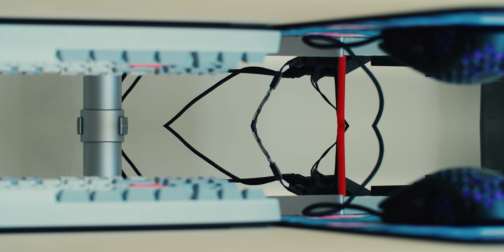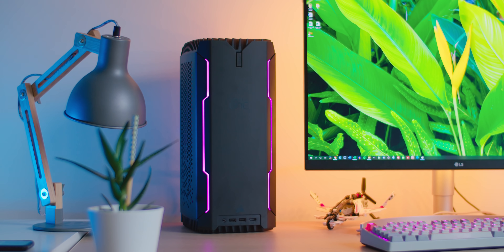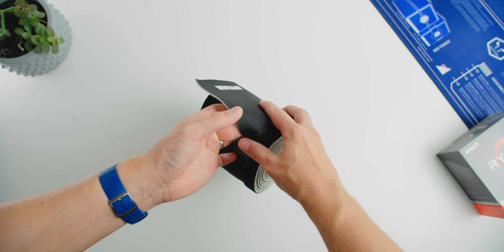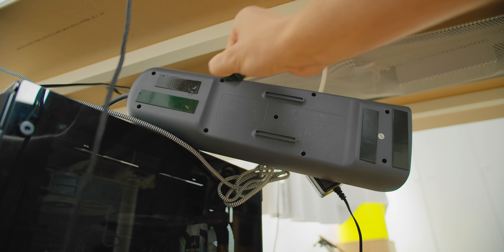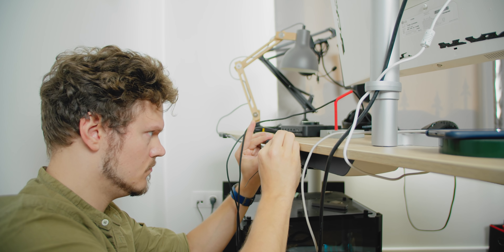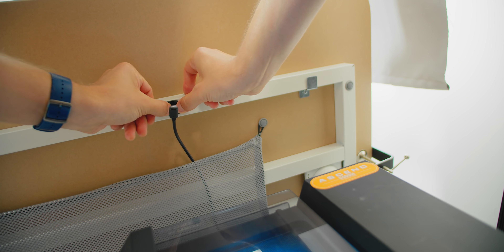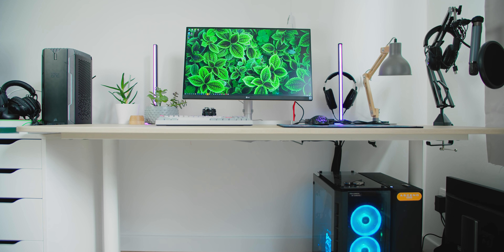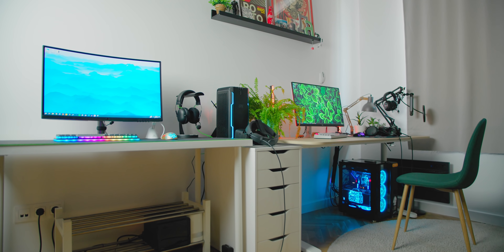CHEAP and EASY desk cable management options!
Cable management of your PC desk or home office is important for organization and sanity, especially in 2020.  In this video we give you a guide on how to do cable management on and under your desk for a clean look for less.  These cheap cable management tips and how to should help at least guide you for a setups that have a ton of cables like a gaming PC or or workstation PC.  But its also important to have access to the cables as well just in case something needs to be changed and that's a key spot many cable / wire management tutorials miss!

Adhesive Cable Clips
Adhesive Cable Clips 2
Adjustable Cable Management Clips
Zip Ties
Reusable Velcro Ties
Reusable Velcro Ties 2
Cable Raceway
J Channel Raceway
Desktop Clips
More Desktop Clips
Cable Spiral

All items bought by Hardware Canucks. As per Hardware Canucks guidelines, no review direction was received from manufacturer.